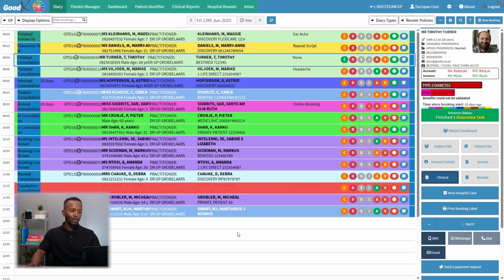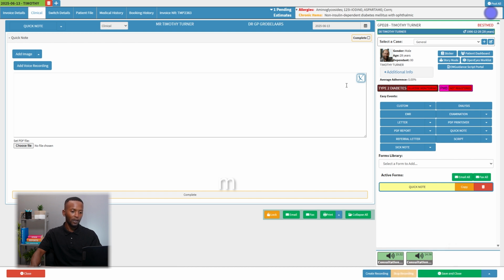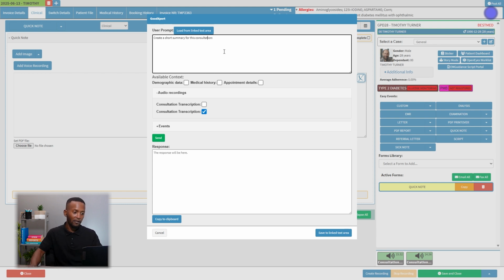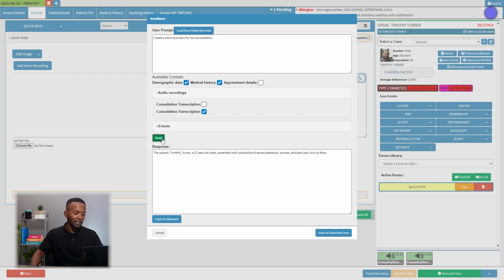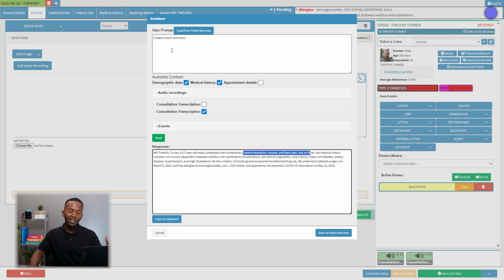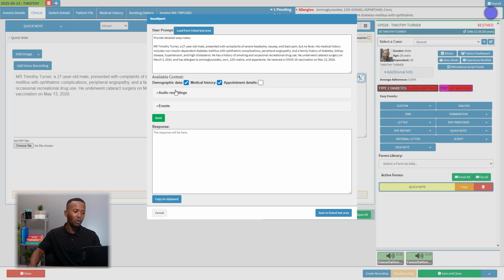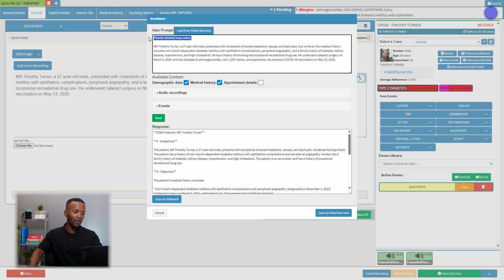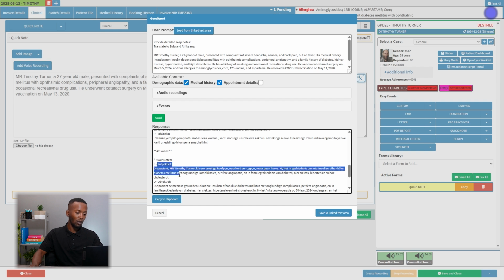GoodX Feature Focus Part 1 - GoodXpert - The Future of Medical Note-Taking Starts Here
PLEASE NOTE - We have been made aware of the age discrepancy which occurred because of not including appointment details in the prompt. A re-upload of the video will happen as soon as changes have been finalised.

Introducing GoodXpert – The Future of Medical Note-Taking Starts Here | Powered by GoodX Software

Tired of spending hours on documentation? Meet GoodXpert, the intelligent assistant built into the GoodX system that transforms the way medical professionals take notes. Whether you're a busy GP, specialist, or practice manager, GoodXpert helps you save time, reduce admin fatigue, and deliver better patient care.

🧠 What is GoodXpert?
GoodXpert simplifies note-taking by turning your spoken or written prompts into structured SOAP  notes instantly. With built-in AI and real-time data integration, it pulls in relevant patient info, clinical history, and demographics to create complete, accurate records… without the manual effort.

✅ Top Features of GoodXpert:
🔹 Faster SOAP Note Generation
🔹 Speak Freely – Voice-to-Notes Technology
🔹 Auto-Populates Patient Data from Consultation Transcription
🔹 Instant Clinical Summaries
🔹 Seamless Integration into Your Workflow
🔹 Reduces Admin Burnout

Spend less time on admin, and more time with your patients. GoodXpert helps you build a smarter, more efficient practice – one note at a time.